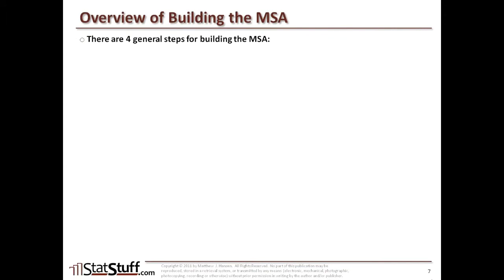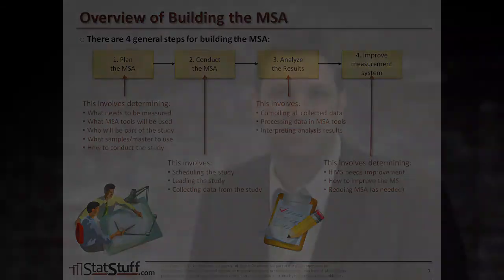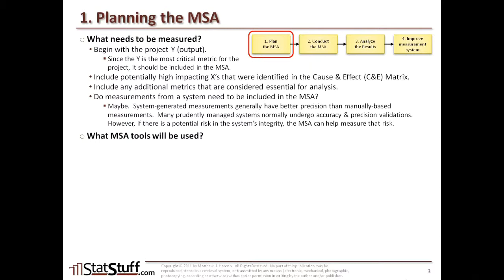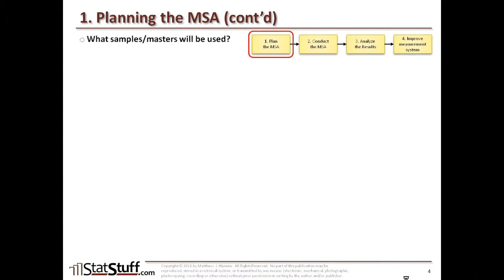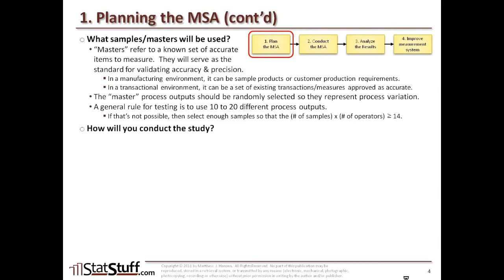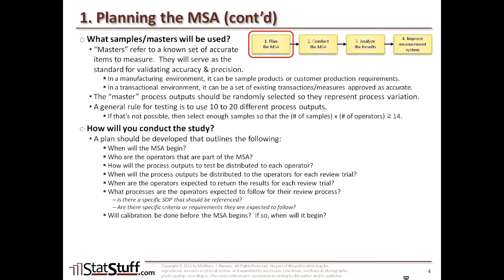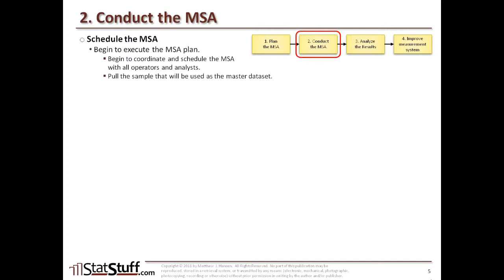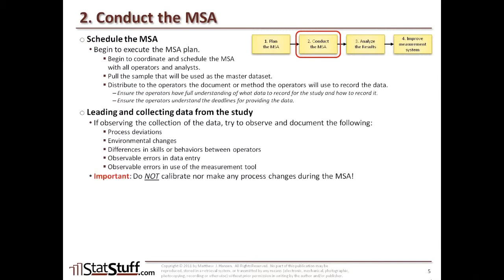5-29: MSA: Planning & Conducting the MSA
An extended review on the series on building a MSA that covers the first two steps on how to plan and conduct the MSA.